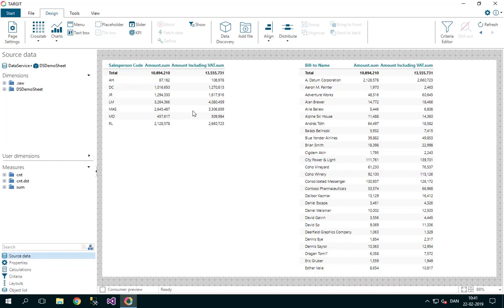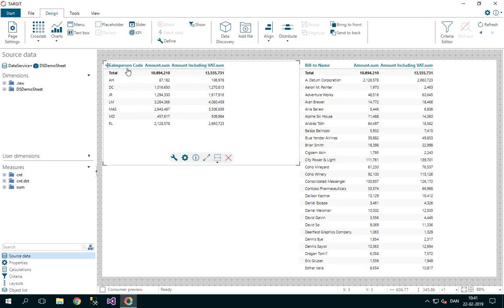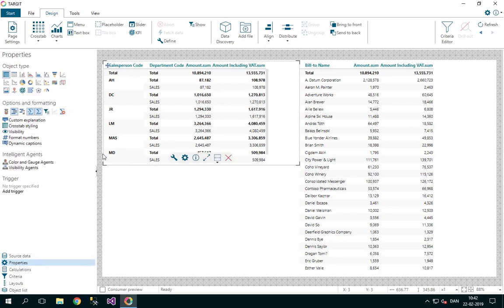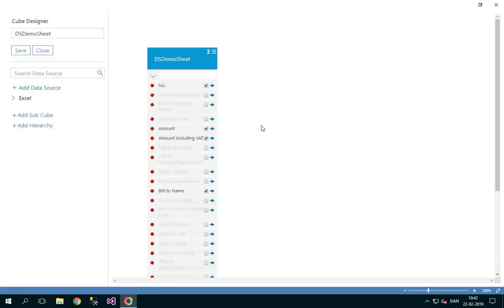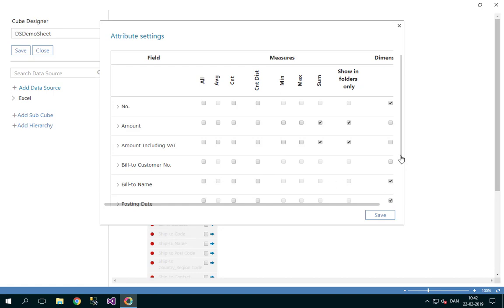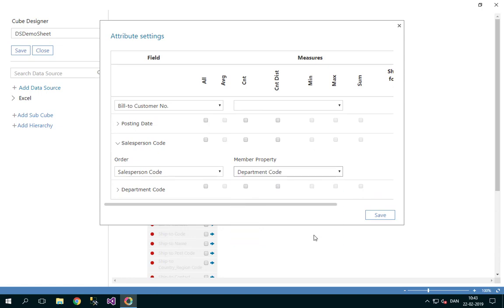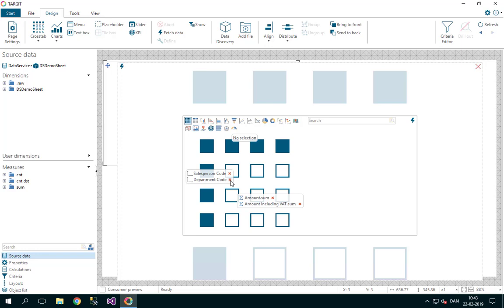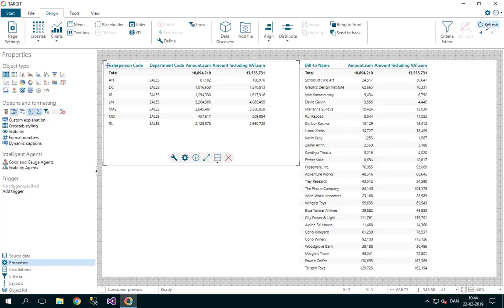TDD Order and member property